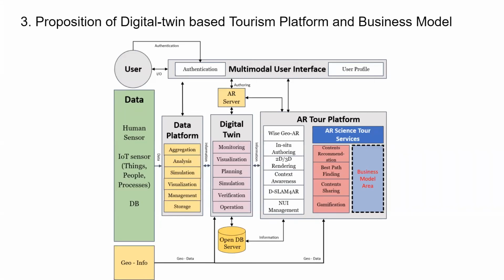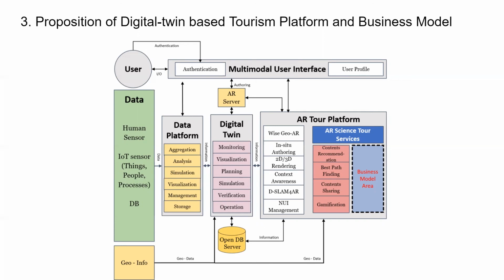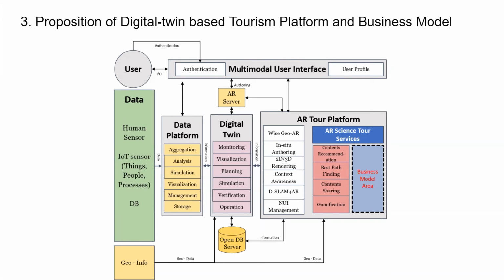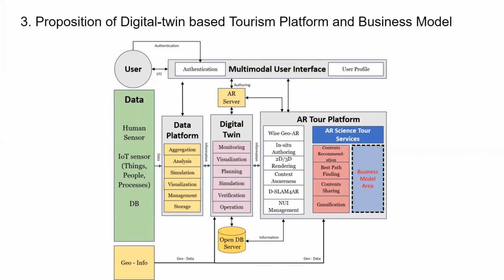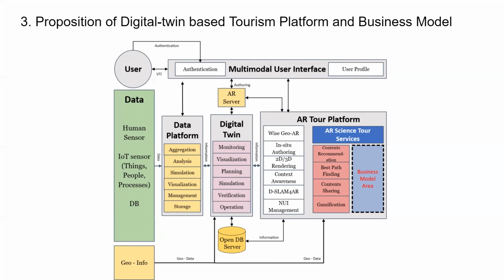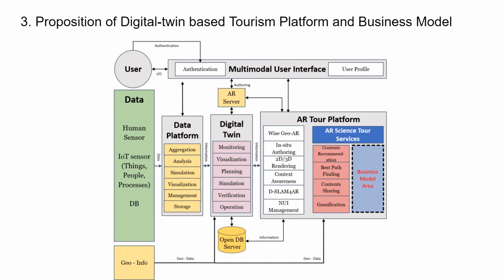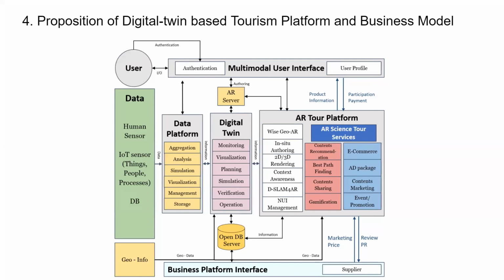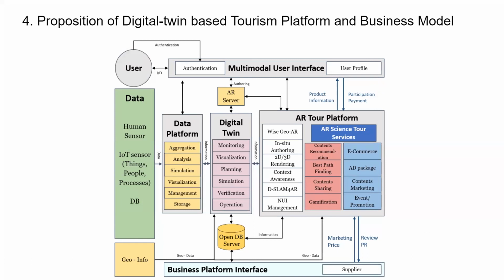Science Tour and Business Model using Digital Twin-based Augmented Reality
Seungyoub Ssin, Minjeong Suh, Jongwook Lee, Timothy Jung, and Woontack Woo

For ARVR 2020